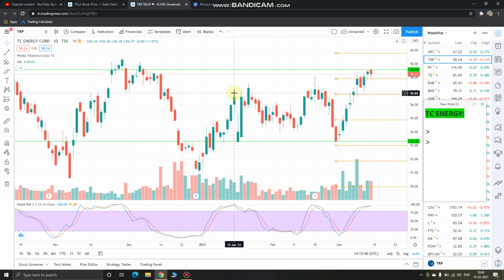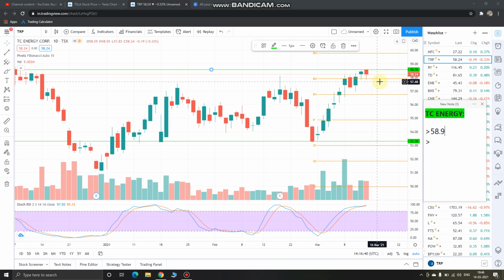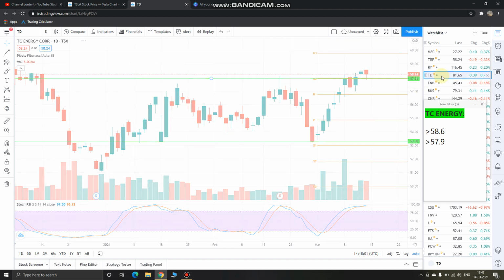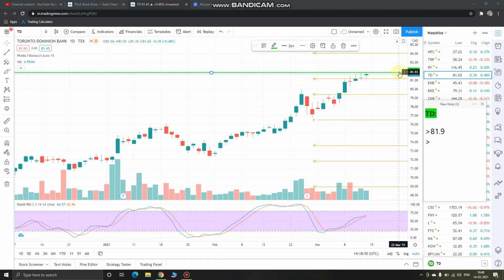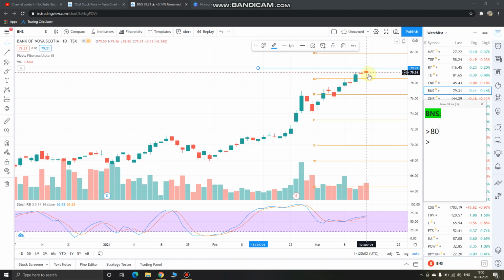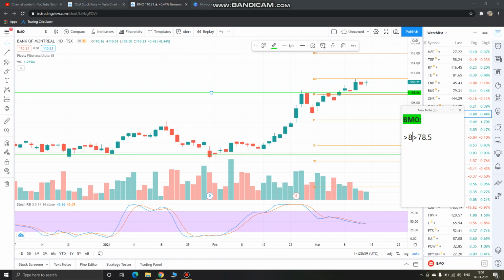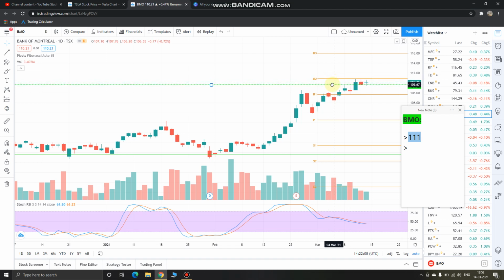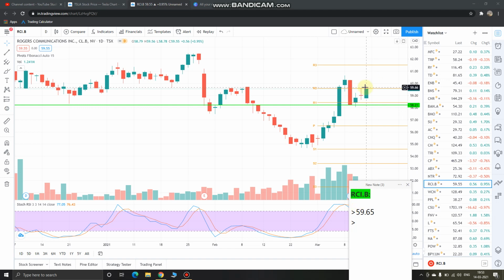Best Canadian Stocks to Buy Today 15 MAR 2021 | TSX Stocks to Buy Today | Top Canadian Stocks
Best Canadian Stocks to Buy Today | TSX Stocks to Buy Today | Top Canadian Stocks